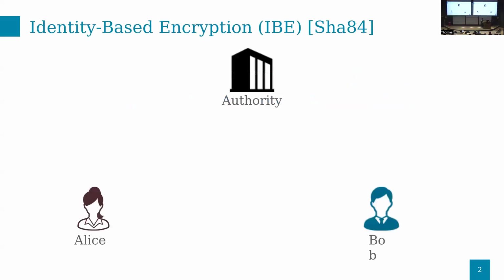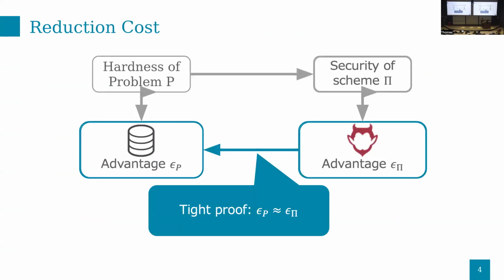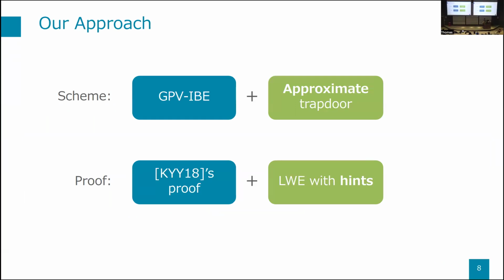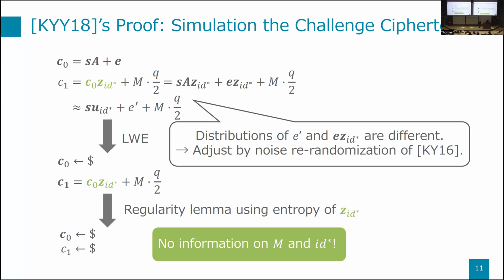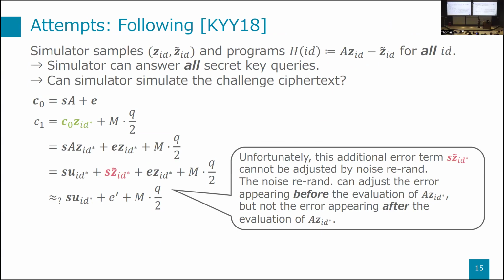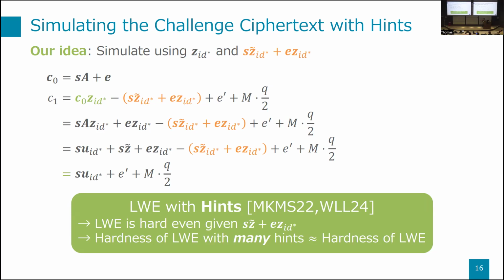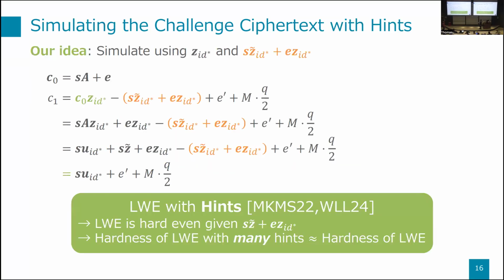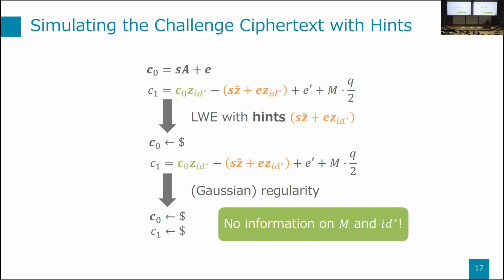Efficient Identity-Based Encryption with Tight Adaptive Anonymity from RLWE